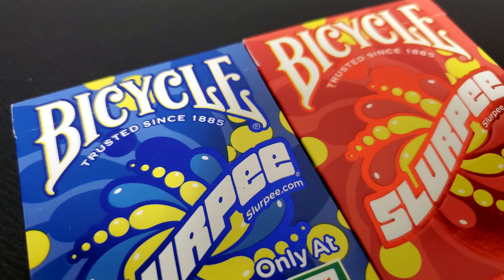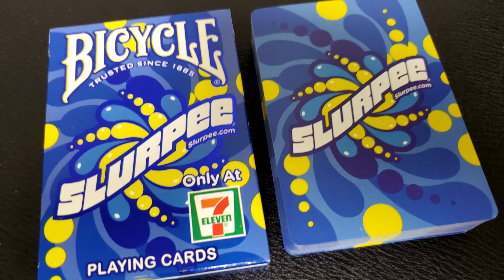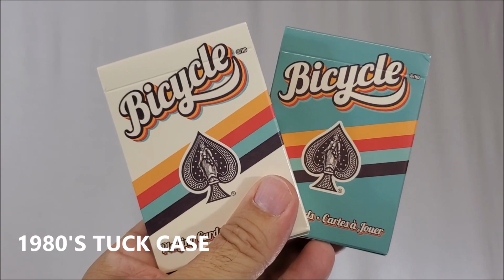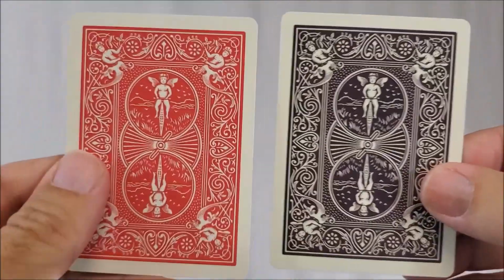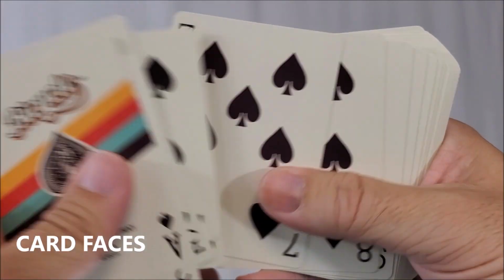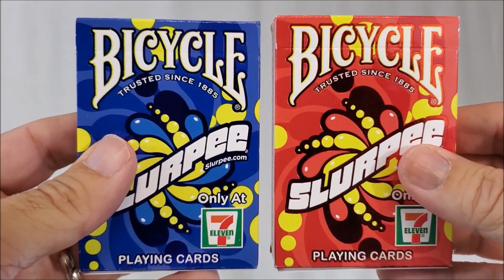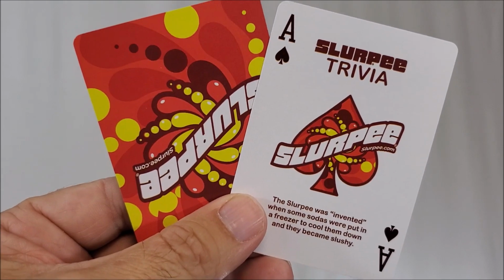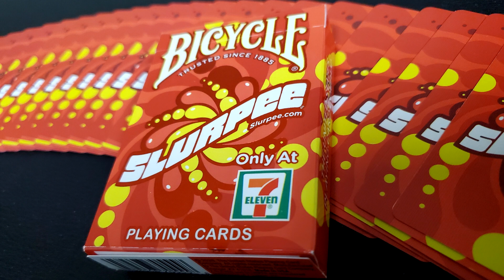Deck Review: Slurpee from 7/11 & The 1980's Retro from Wal-Mart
These are the hottest decks from the Summer of 2021

Magic Orthodoxy Opening Title Plate:
Magic Tricks
Best Magic
Easy Magic
Learn Magic